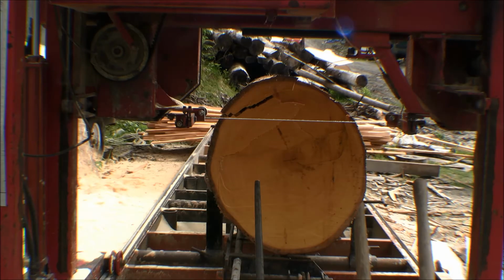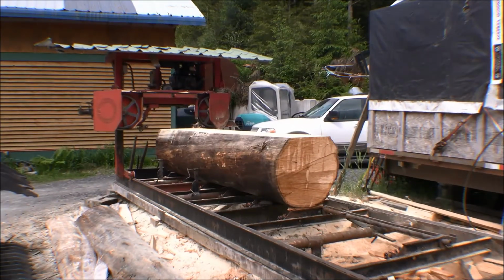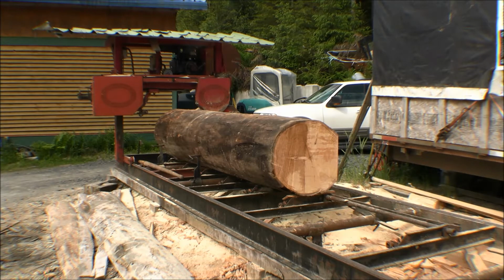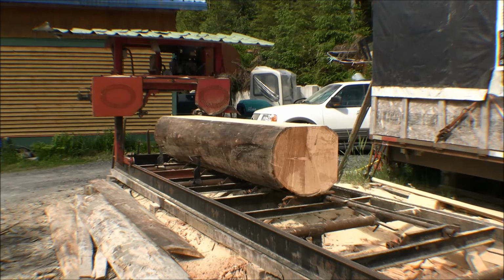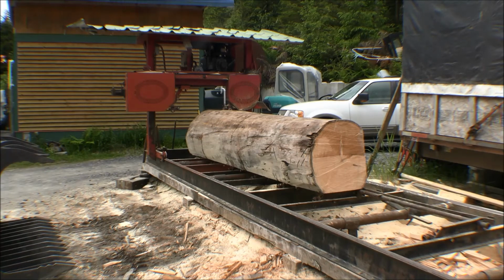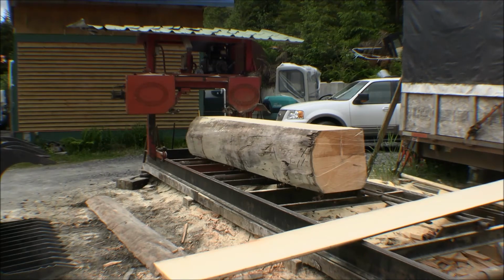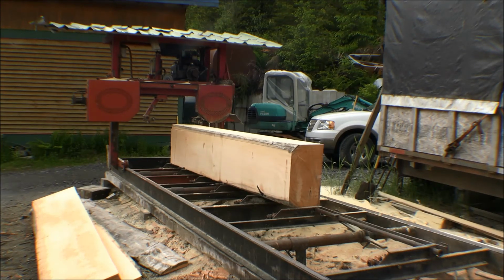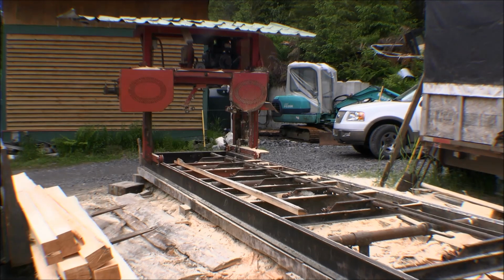Mighty Mite BandSaw Mill; Another Alaska Yellow Cedar into 4 x 6's